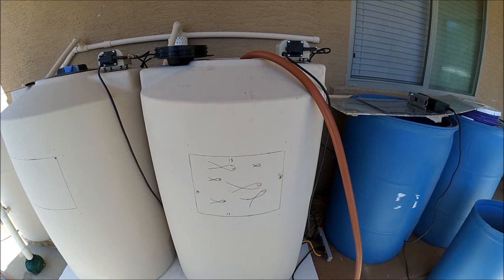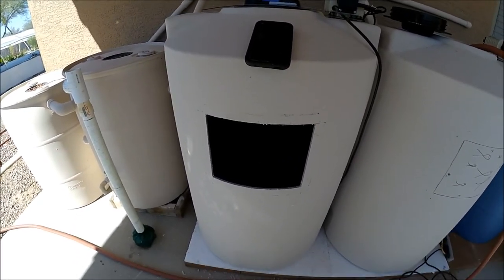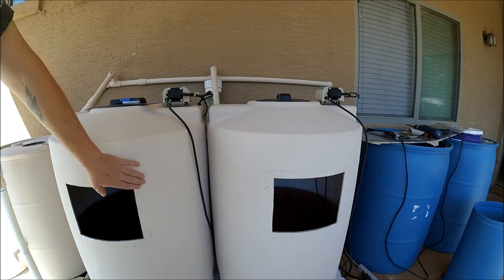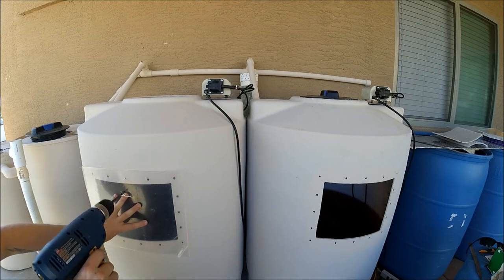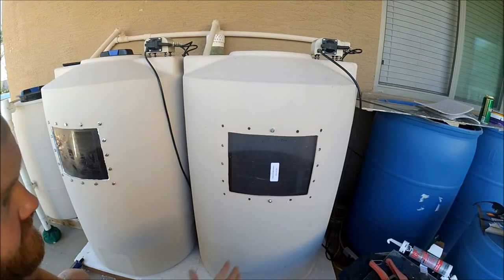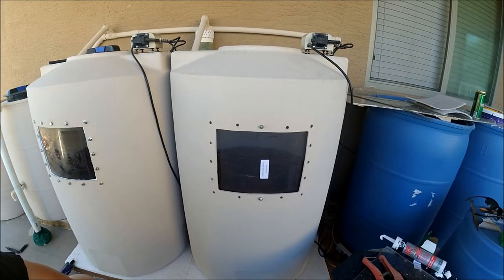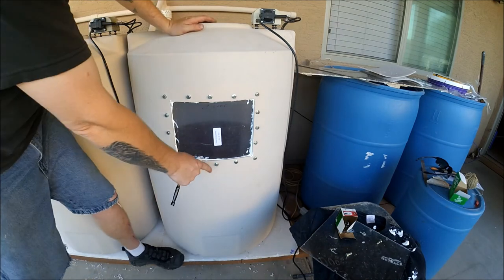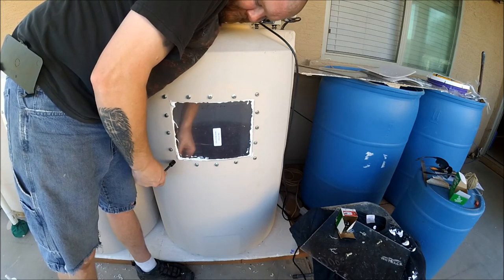Fishtank viewing window build